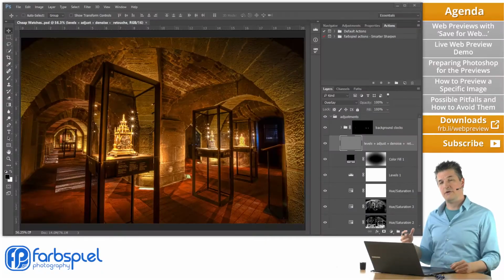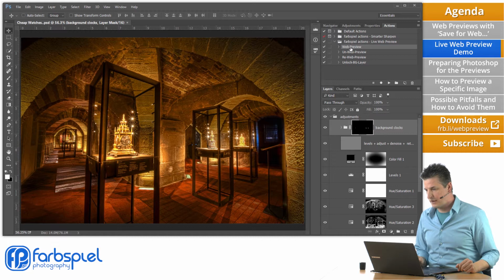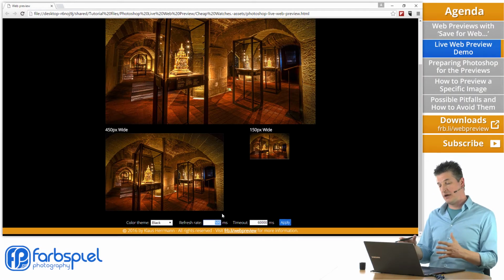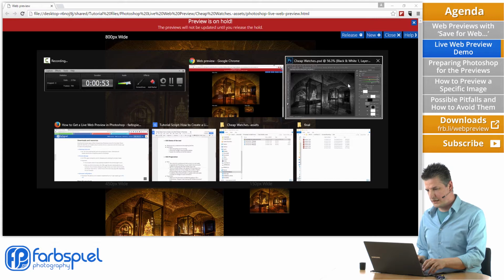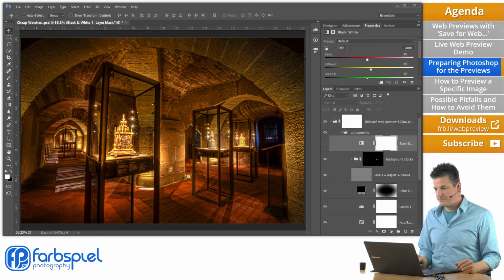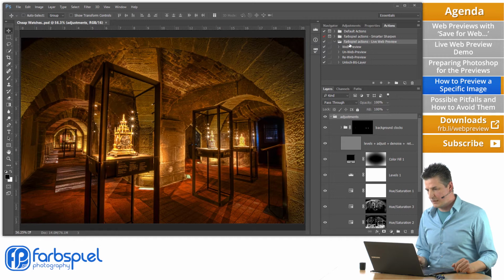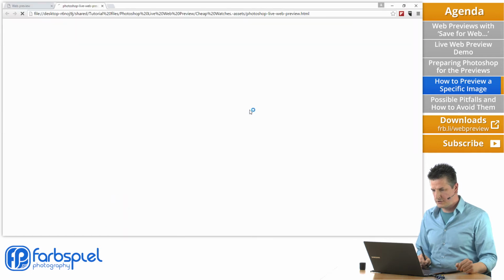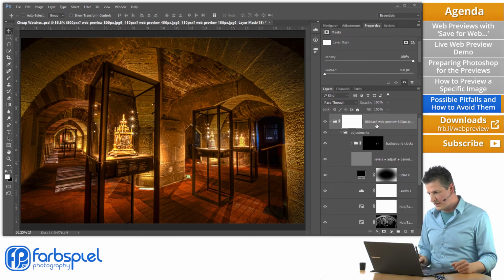How to Get a Live Web Preview in Photoshop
You may put many hours into editing an image to get everything perfect in Photoshop. But once you export and upload it to the web, you may be shocked to see that the colors are all wrong, the sharpening is too strong, and it just does not look good at thumbnail size. Sounds familiar, eh?

In this tutorial, I will show you how to get a live web preview of the images you edit in Photoshop. You can also download the tools I created to achieve that.